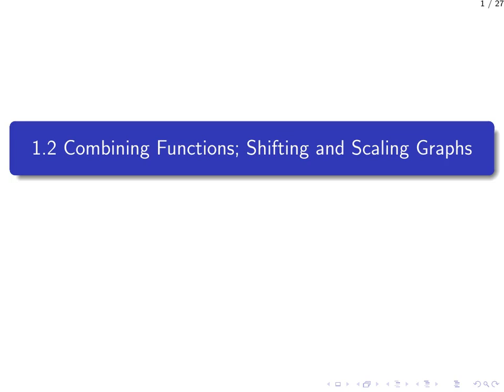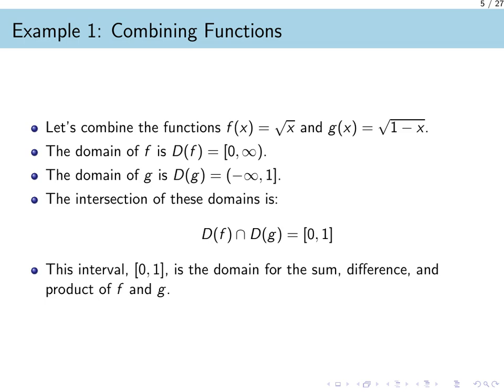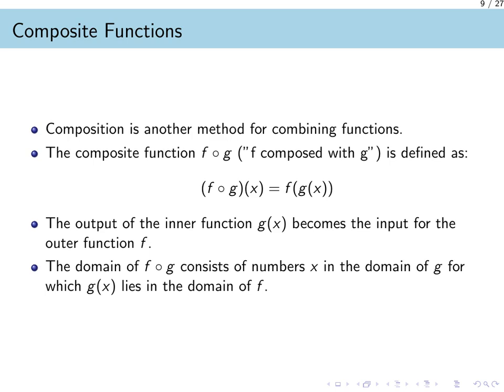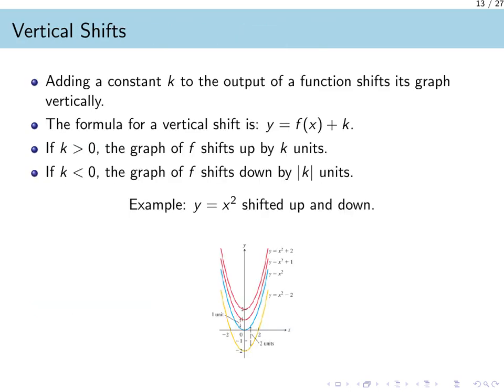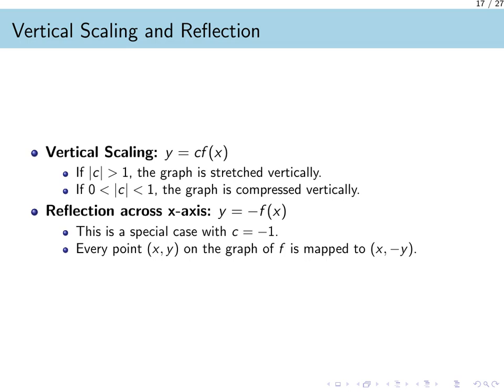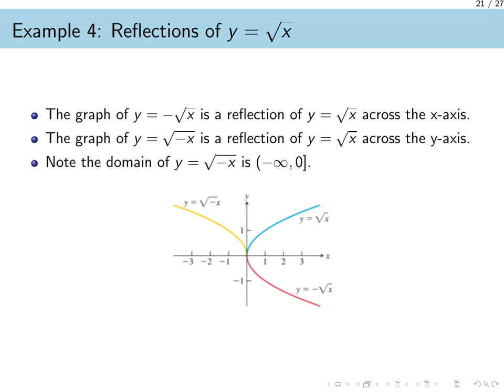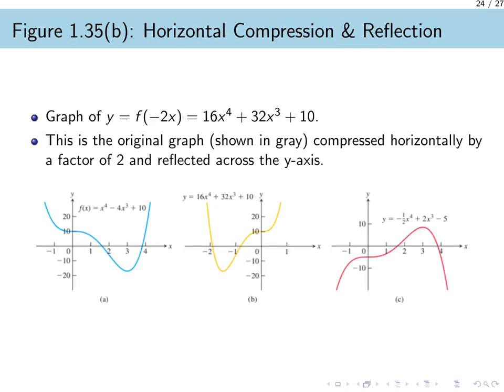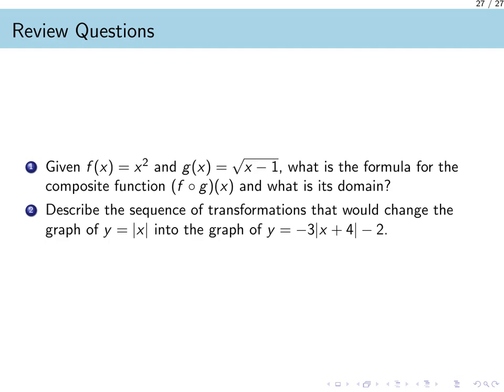1.2 Combining Functions; Shifting and Scaling Graphs